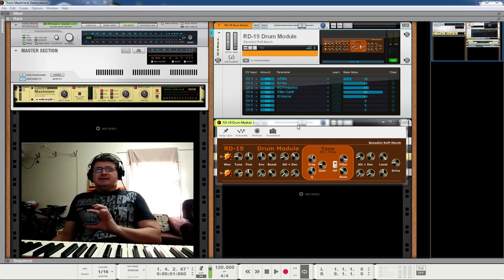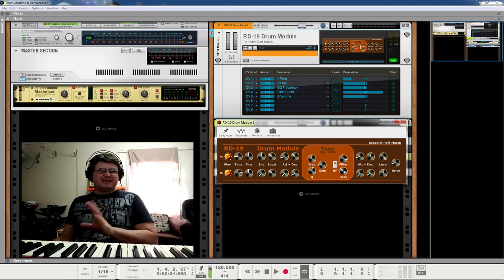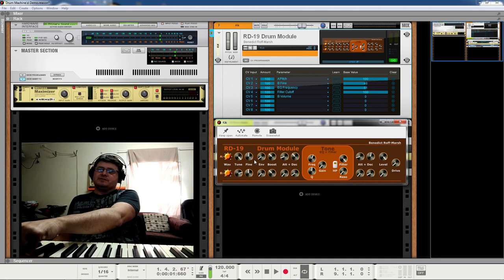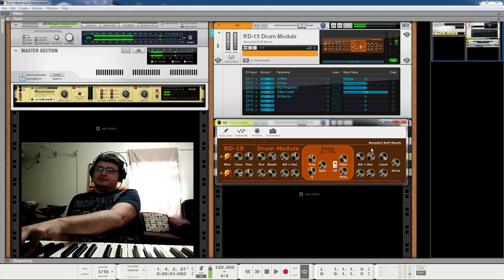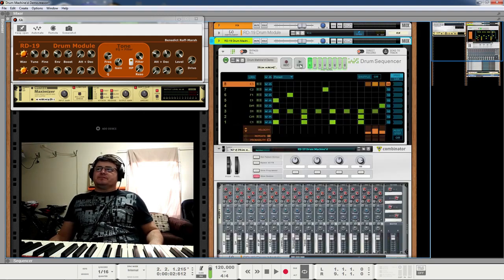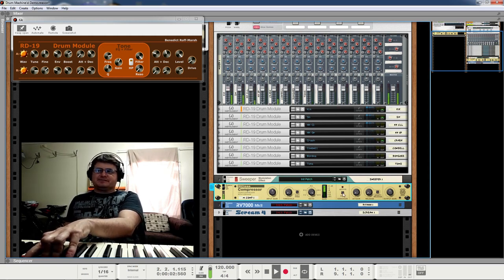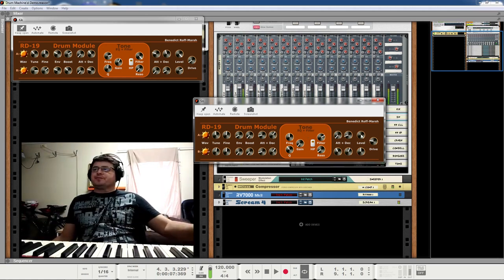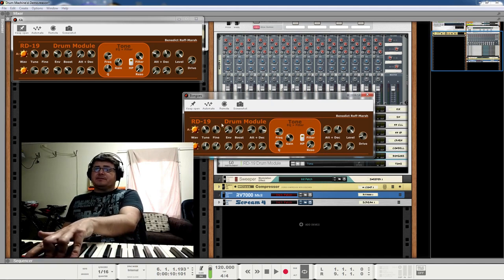Free Vst Plugin 2024 [RD 19 Drum Module]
RD-19 Drum Module is a drum synth that can deliver almost any classic analog drum sound as well as many new sounds too.

The architecture is unique so your sounds can be too.

RD-19 features two synth lines with full Waveform+Noise choices. Both lines are fed through a character EQ, Filter & Drive.

RD-19 is built to excel in a modular format (or one instance per Track) like Reason 11.